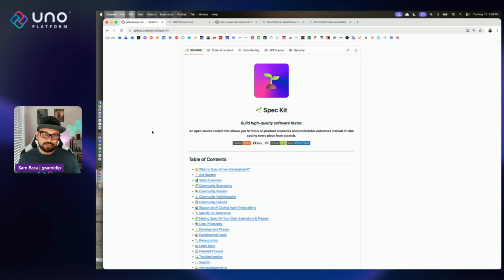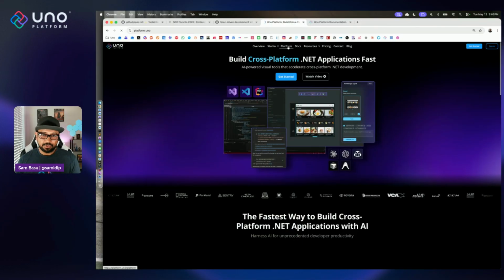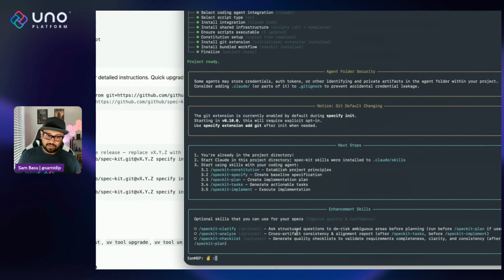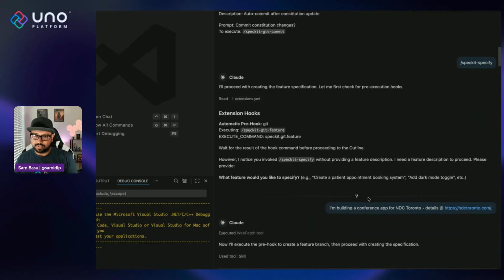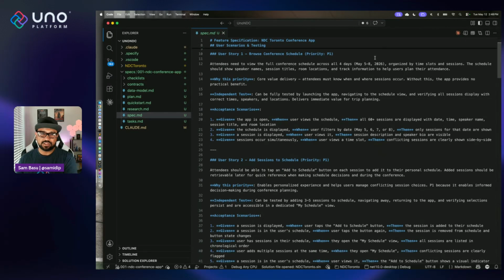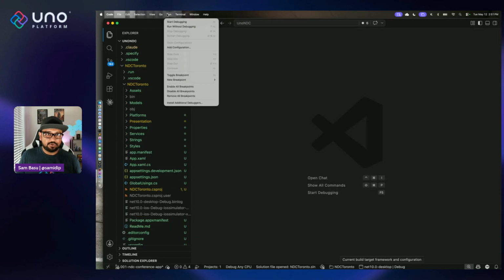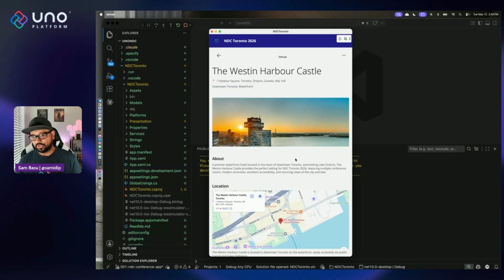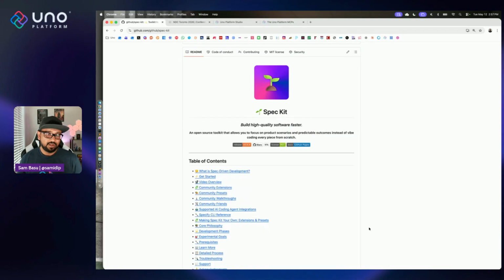Spec-Kit for Agentic Development with Uno Platform!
Prompt vibe coding doesn't produce enterprise apps 👎
Put in the work upfront for predictable outcomes 💪

Spec-Driven Development spells out the What/How
Hello Spec-Kit 🌱- Works great with Uno Platform 🚀

☑️ Detailed Specs, Plans & Tasks for Agents to execute
☑️ Agentic workflows initialized & grounded in Docs
☑️ MCP Tools for app interactivity & testing
☑️ Confidence with validated app features

No more one-shot vibe coding - Spec before you Build!